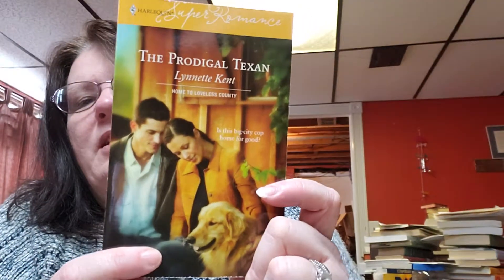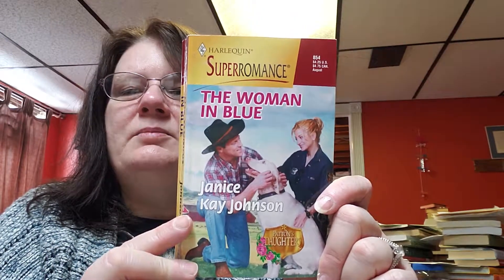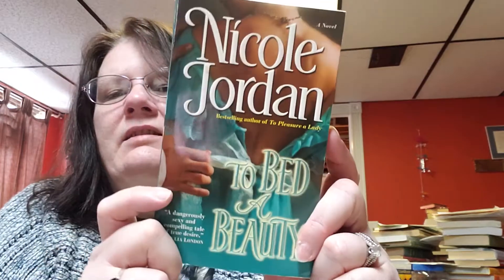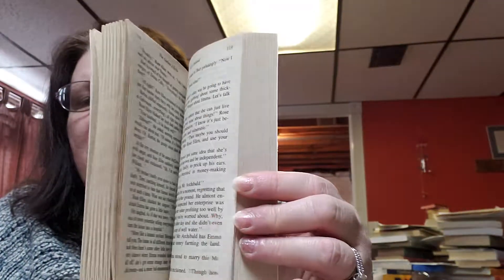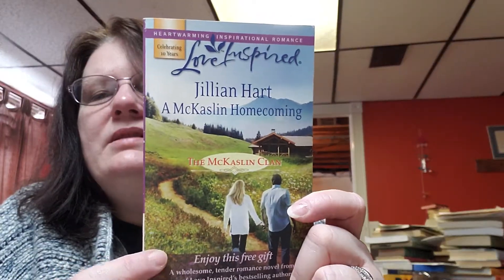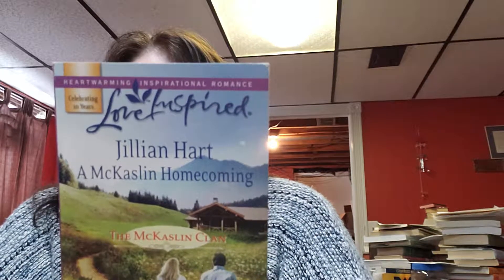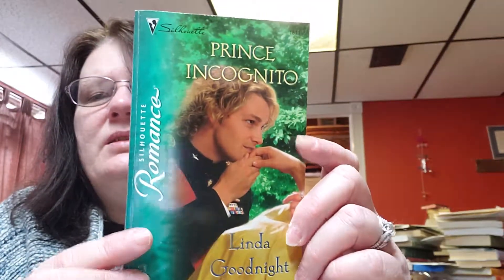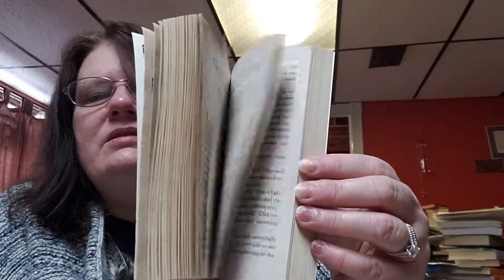Romance books on sale...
These books are all $1.00 each and if you order from me online the order has to be $2.00 or more to purchase from my Etsy store. Thanks :)

1. To Wed A Wicked Prince by Jane Feather Softback
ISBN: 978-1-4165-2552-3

2. Prince Incognito by Linda Goodnight Softback
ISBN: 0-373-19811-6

3. Texas Tender by Leigh Greenwood Softback
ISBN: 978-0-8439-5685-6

4. A Mckaslin Homecoming by Jillian Hart Softback
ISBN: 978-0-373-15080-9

5. In the Arms of The Rancher by Joan Hohl Softback
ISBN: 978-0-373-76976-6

6. The Outlaw's Bridge by Liz Ireland Softback
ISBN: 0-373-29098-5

7. To Bed A Beauty by Nicole Jordan Softback
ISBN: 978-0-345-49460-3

8. One Night With the Wealthy Rancher by Brenda Jackson Softback
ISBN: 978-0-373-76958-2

9. The Woman In Blue by Janice Kay Johnson Softback
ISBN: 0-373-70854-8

10. The Prodigal Texan by Lynette Kent Softback
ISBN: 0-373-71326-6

Books are sold through my Etsy upon request.

To anyone interested in supporting my channel please send the money here and thanks...